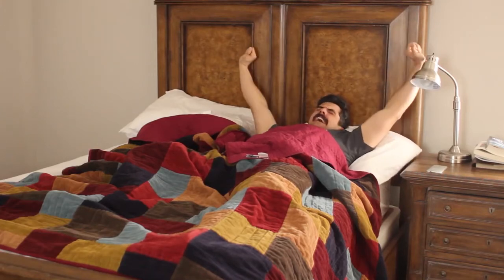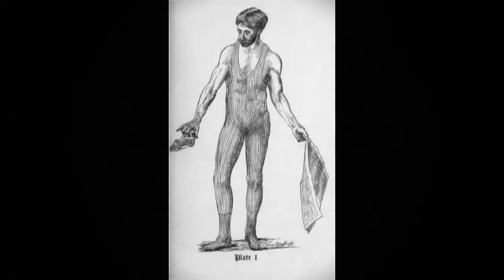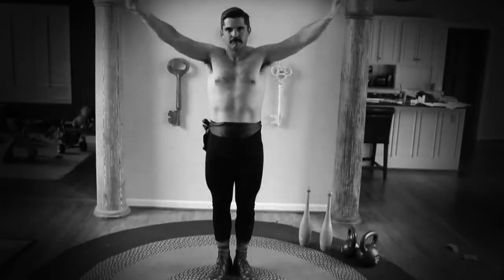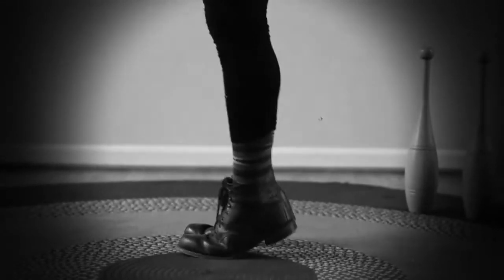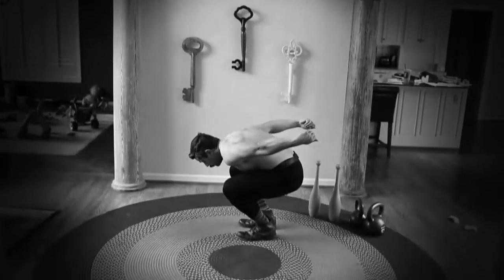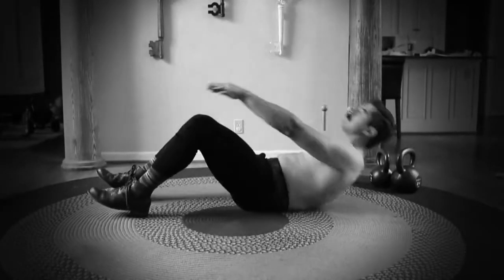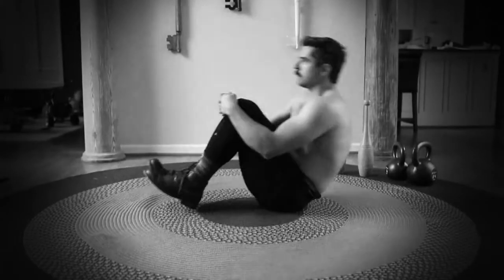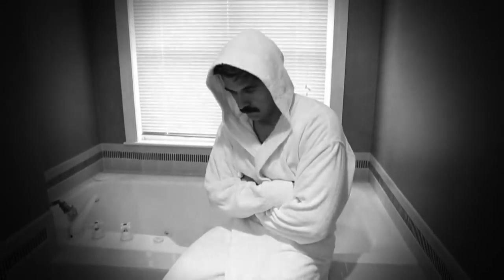Old Time Strongman Morning Routine The Art of Manliness